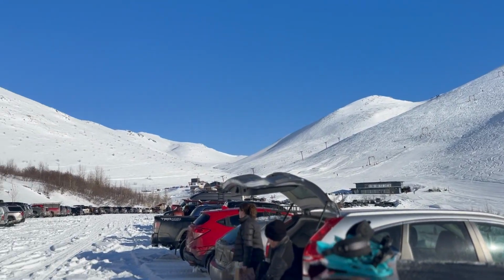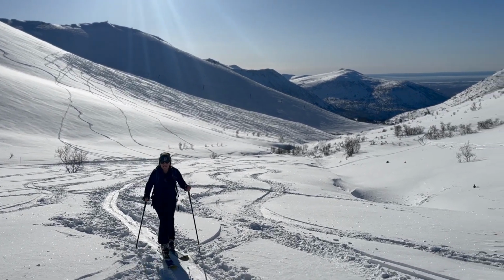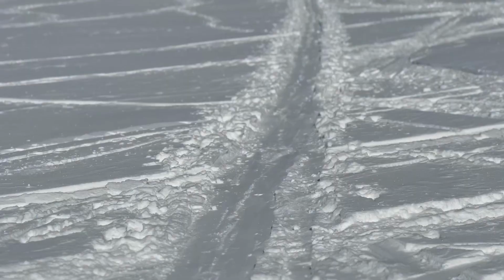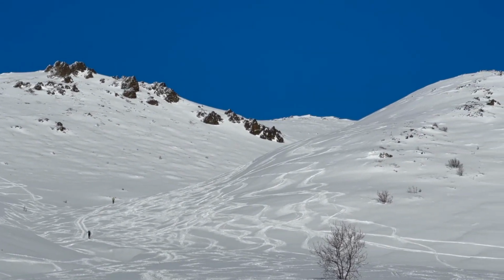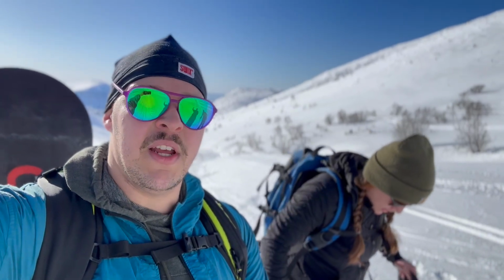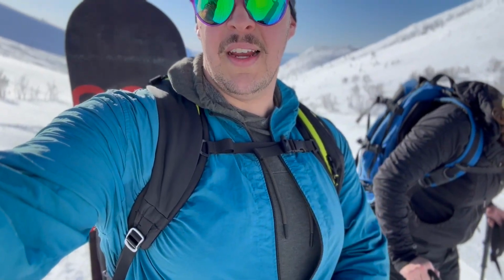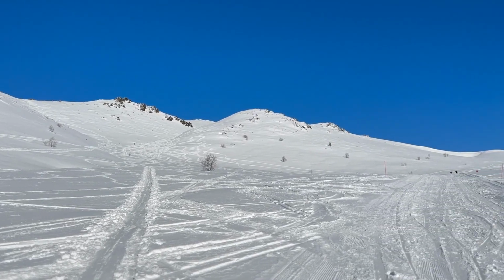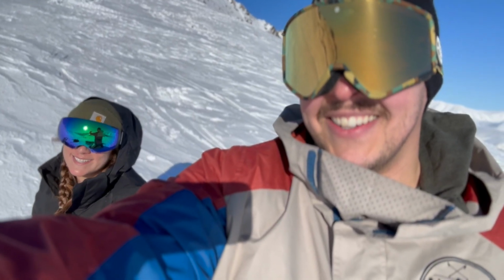Backcountry Snowboarding : 5 Life-Saving Safety Tips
Top tips for entering the backcountry snowboarding and skiing scene. In this video we take Brookelynn on her second ever backcountry skiing tour. It was  gorgeous day in Arctic Valley, Alaska. The Snow was unreal!

I hope you can take away a few things from this video to get you stoked to enter backcountry skiing and snowboarding!